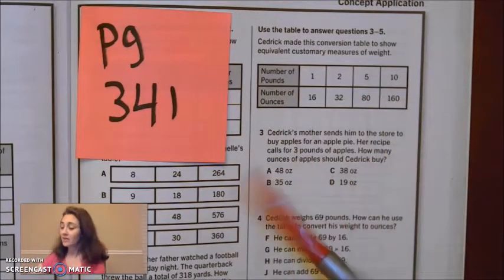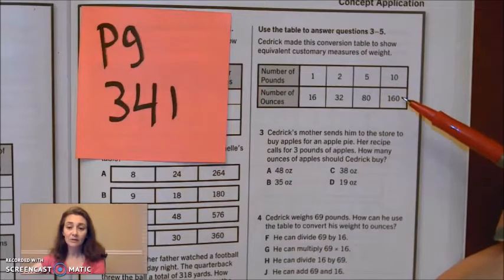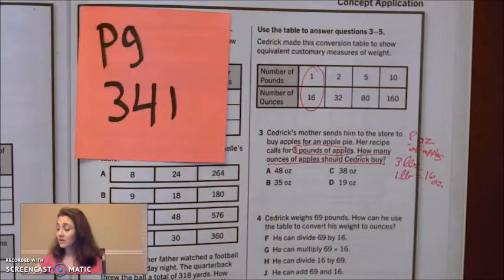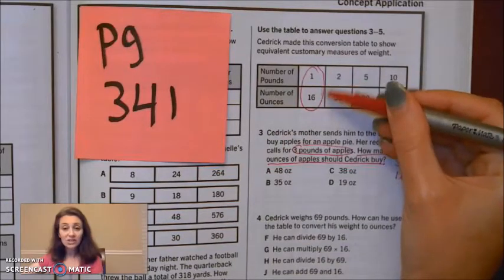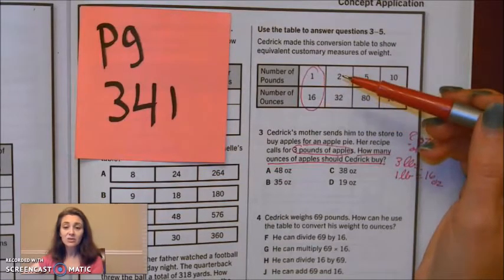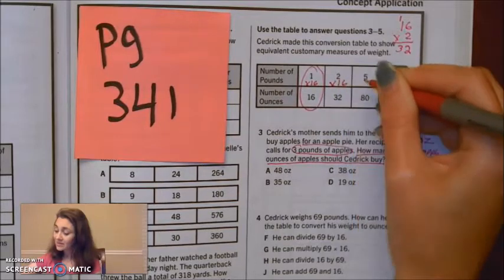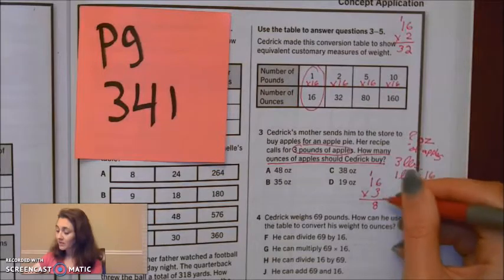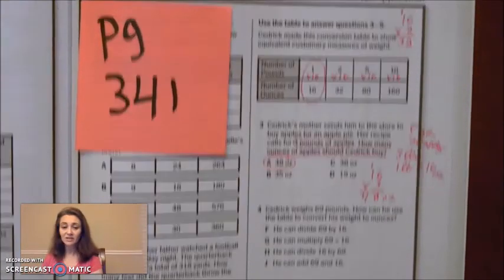Think Aloud Tuesday March 31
You will need your Think Up book to work along with me today. We will be on page 341.